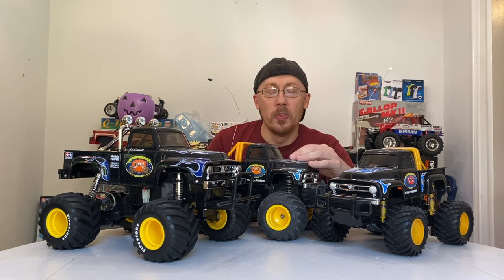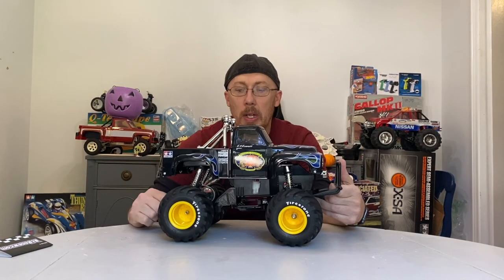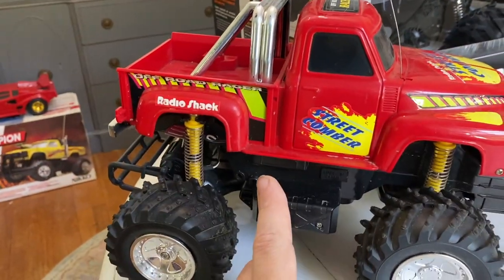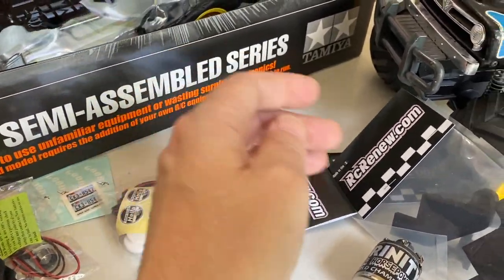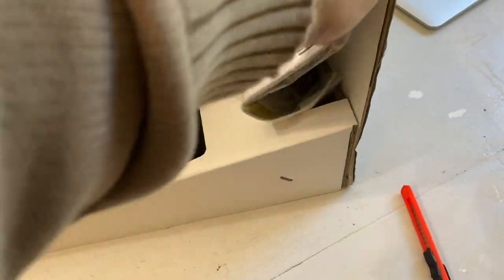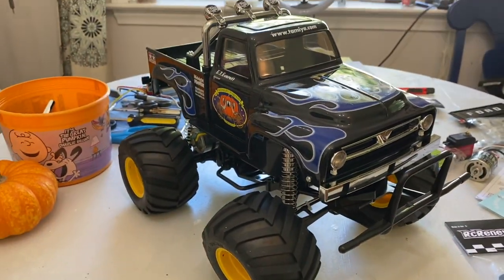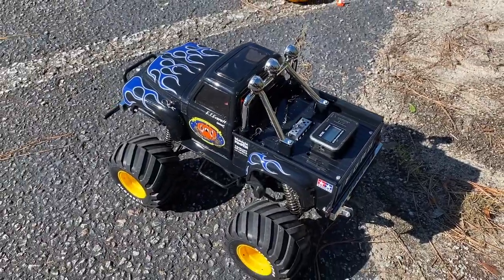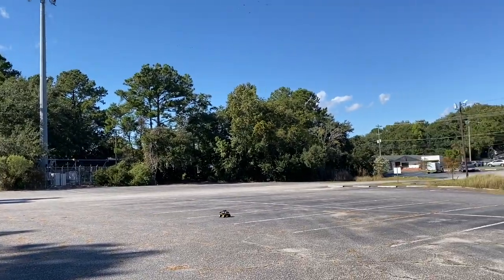TAMIYA MIDNIGHT PUMPKIN XSA & RADIO SHACK STREET COMBER GET MODDED AND DRIVEN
HALLOWEEN SPECIAL: RADIO SHACK STREET COMBER GETS A FULL REPAINT, LARGER MOTOR LEADS TO BECOME A TAMIYA 1/14 QUICK DRIVE TAMIYA MIDNIGHT PUMPKIN CLONE AND TAMIYA RE-ISSUED TAMIYA MIDNIGHT PUMPKIN XSA GETS THE VINTAGE TREATMENT OLD DECALS, TAMIYA MONSTER HORSEPOWER 1987 MOTOR, VINTAGE FORD TAILGATE,  GREEN LEDS EBAY STORE 101 ODDS AND ENDS ITEM# 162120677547, BALL BEARINGS EBAY STORE: WINTER EVENING AND ITEM# 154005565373, PAINTS KRYLON RUSTOLEUM UNIVERSAL CLEAR, KRYLON GLOSS BLACK, KRYLON OLD EQUIPMENT YELLOW, RCRENEW.COM LONG WHEEL BASE KIT ITEM#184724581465/FRONT CAMBER SUSPENSION MOD ITEM#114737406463, ARKA STICKERS FIRESTONE TIRE DECALS ITEM# 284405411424,  HOME ACCESS EBAY STORE 3.7V 600MAH 25C LIPO BATTERY ITEM#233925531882   * HAPPY HALLOWEEN*!